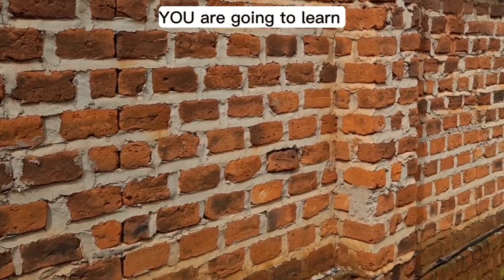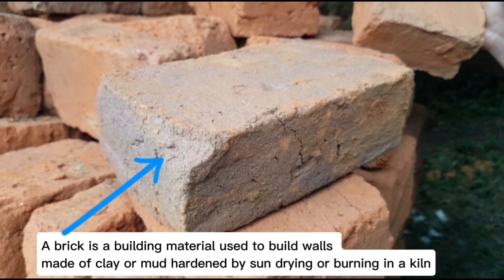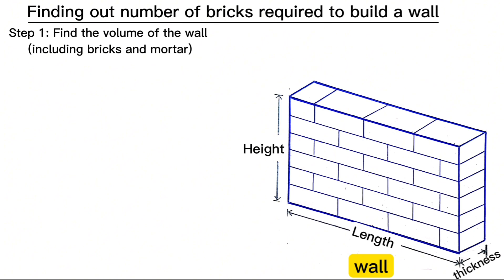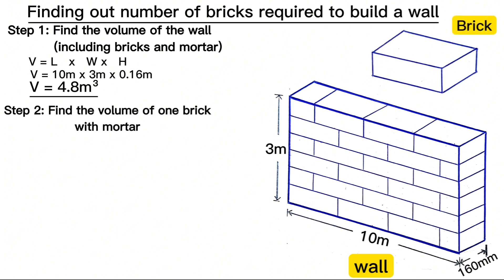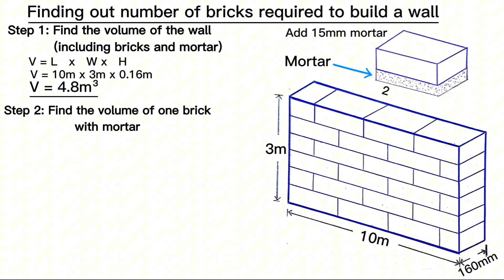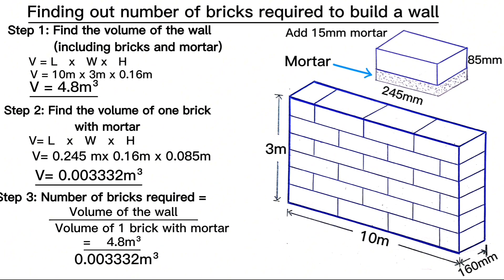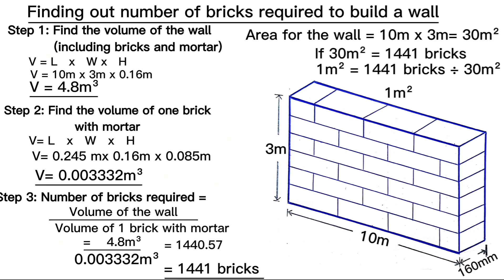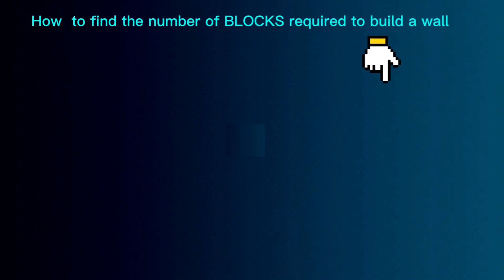How to find number of bricks in a wall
Learn how to find the number in a wall or number of bricks needed for a wall or house, including bricks per square metre. Explore brick wall textures like white, black, and grey, and get tips on brick wall repair. Discover how to build with bricks, including retaining walls on slopes old brick wall, grey brick wall.
Whether you're a DIYer or contractor or even  a student this guide covers everything from mortar basics to estimating materials accurately.